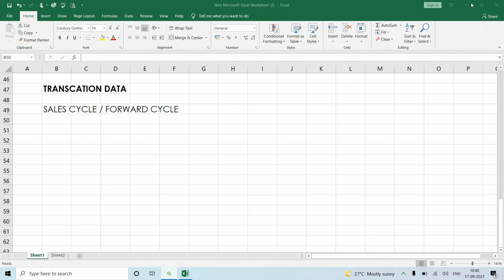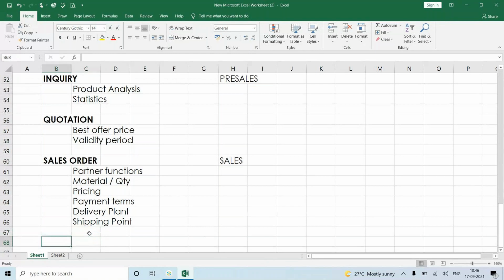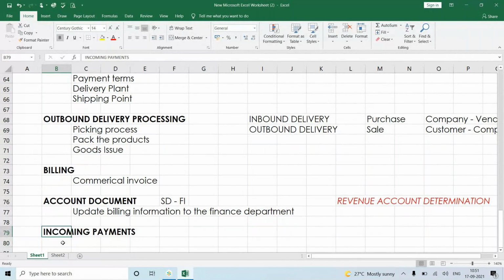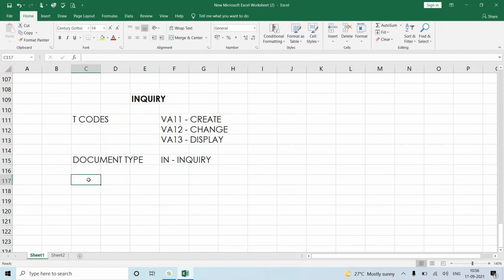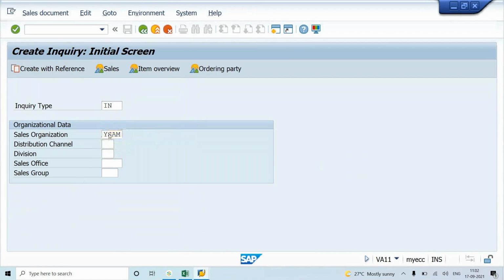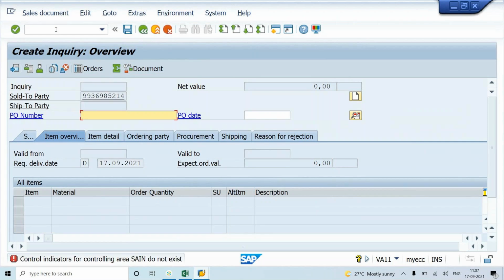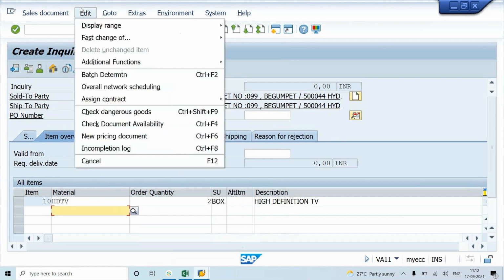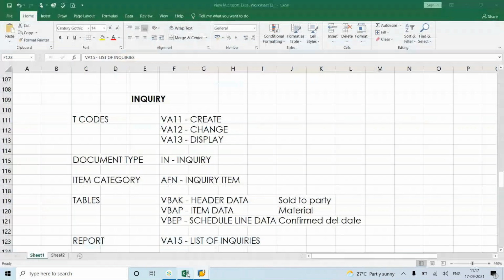13 SAP SD @ 10 30 AM IST 17 09 2021